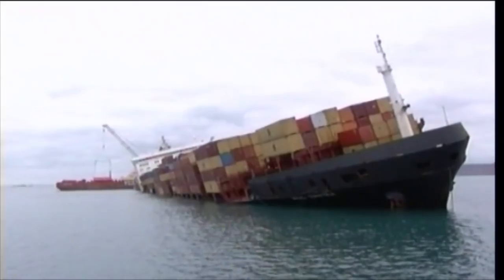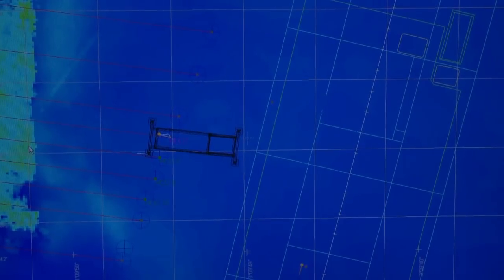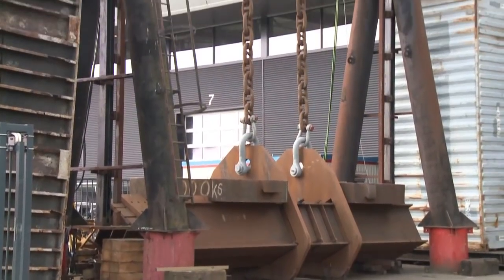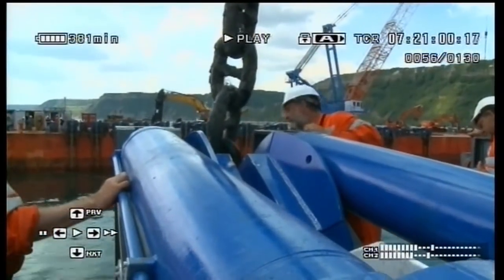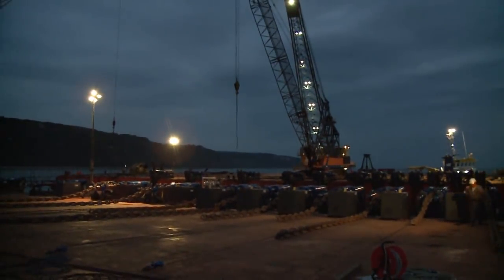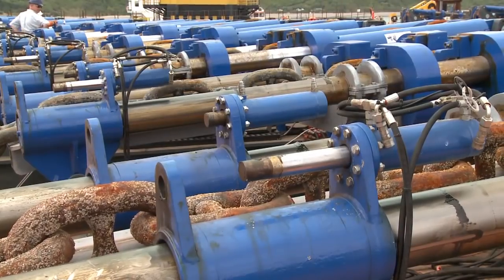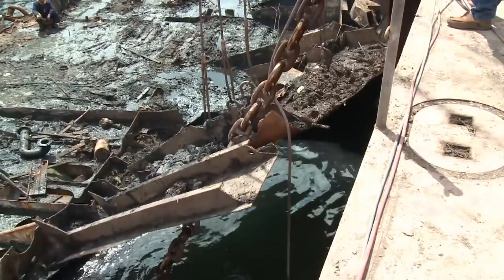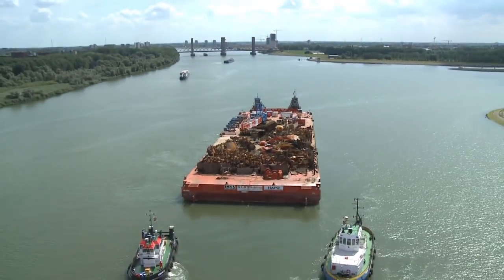Mud Fight in Lyme Bay (salvage of the MSC NAPOLI)